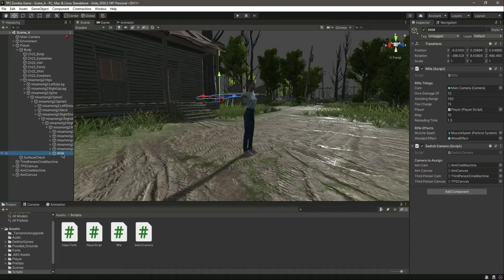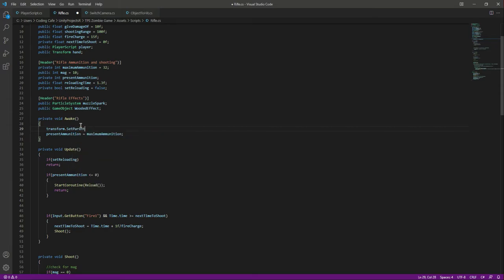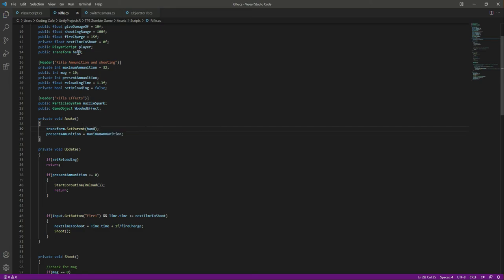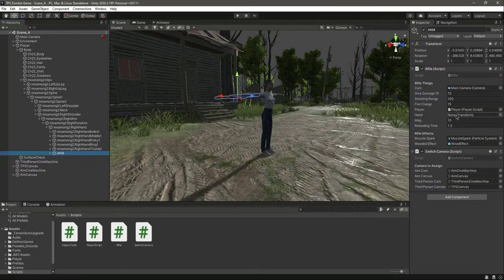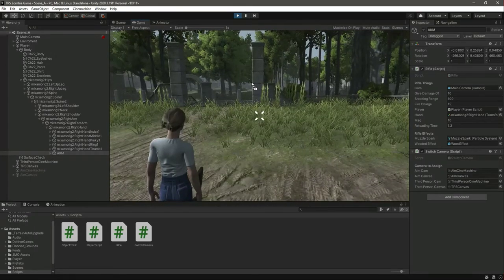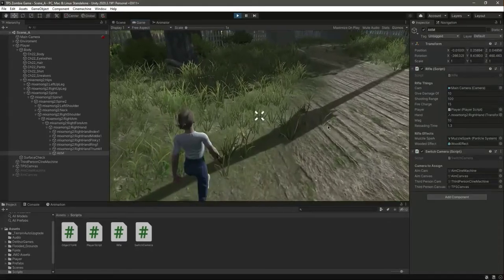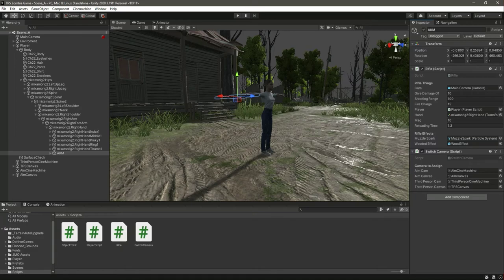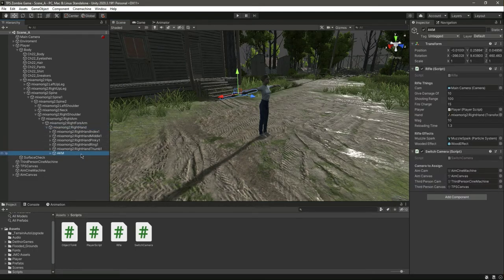Attach Rifle to Player Hand by Script Unity 3D Game Development Tutorial | World War Z Game Clone